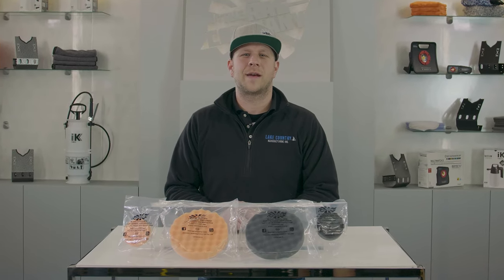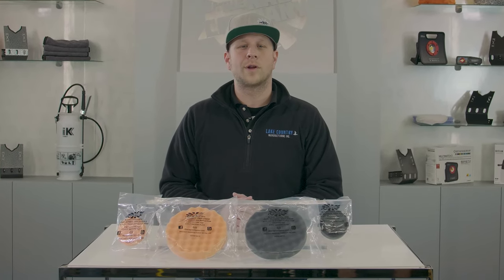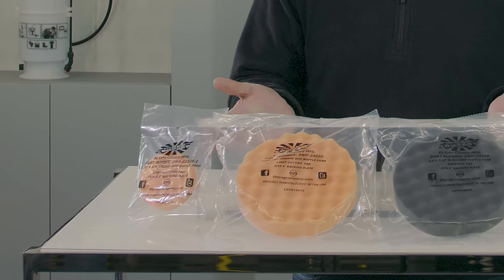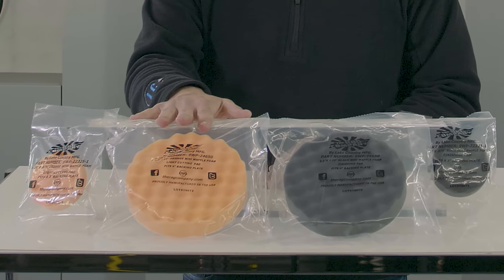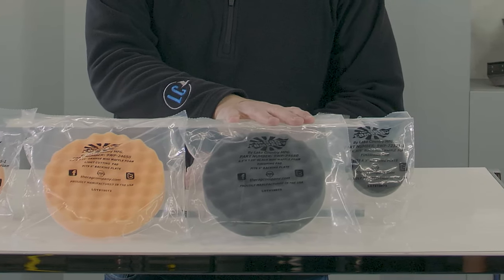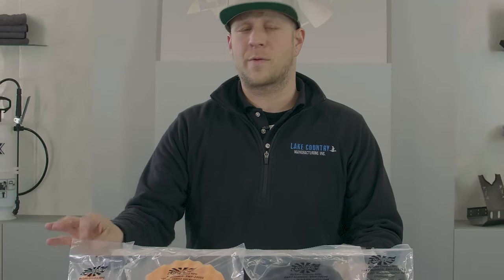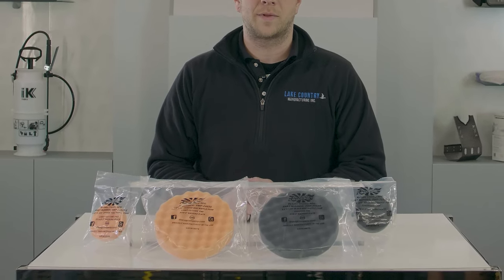Lake Country Waffle Pro Foam Polishing & Finishing Pads | THE RAG COMPANY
Here's a quick look at Lake Country Waffle Pro Foam Pads and whether they're right for you!

SHOW INFO:
Hosts: David Patterson
Recorded by: Dane Hennen, Jimmy Wilkey
Edited by: Tim O'Brien